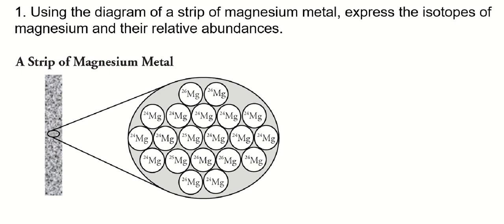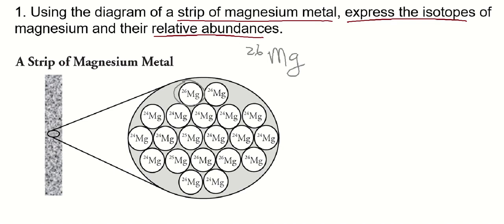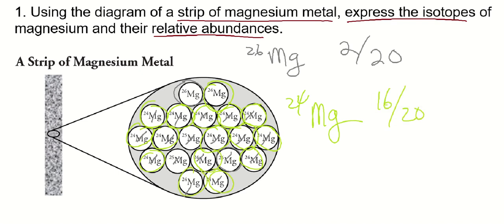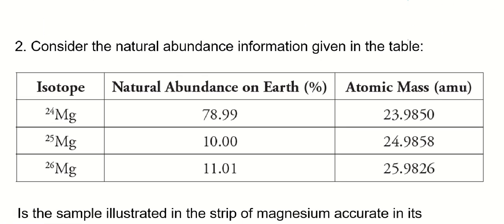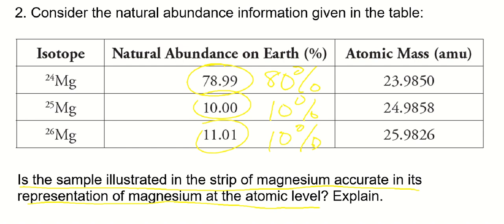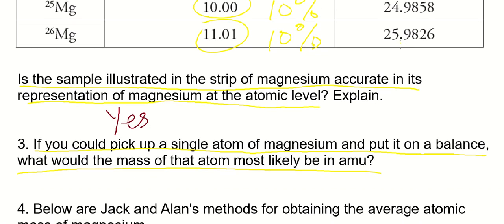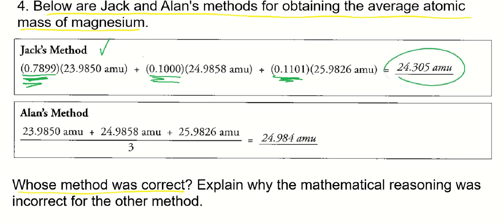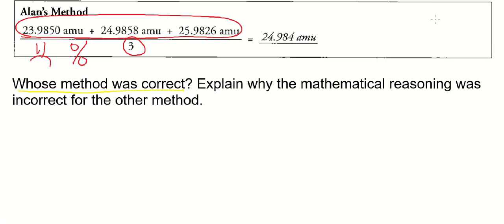POGIL - Average Atomic Mass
Using the diagram of a strip of magnesium metal, express the isotopes of magnesium and their relative abundances.

Consider the natural abundance information given in the table:

Is the sample illustrated in the strip of magnesium accurate in its representation of magnesium at the atomic level? Explain.

If you could pick up a single atom of magnesium and put it on a balance, what would the mass of that atom most likely be in amu?

Below are Jack and Alan's methods for obtaining the average atomic mass of magnesium.

Whose method was correct? Explain why the mathematical reasoning was incorrect for the other method.